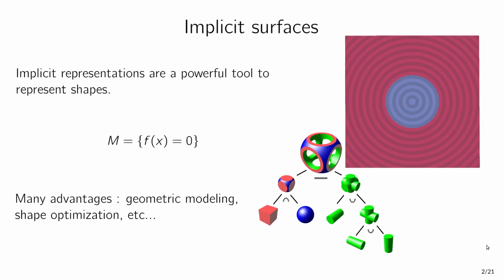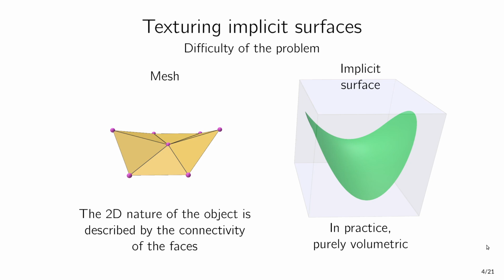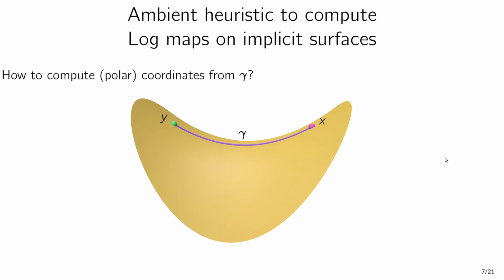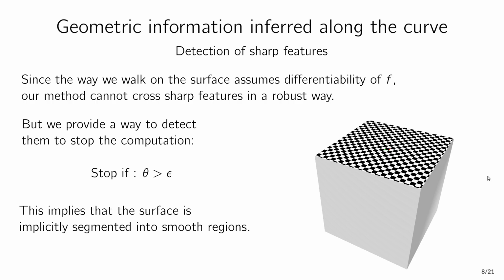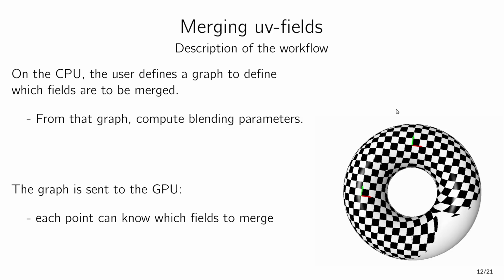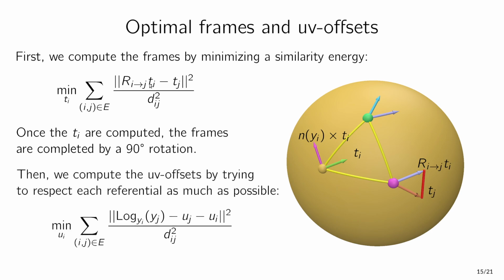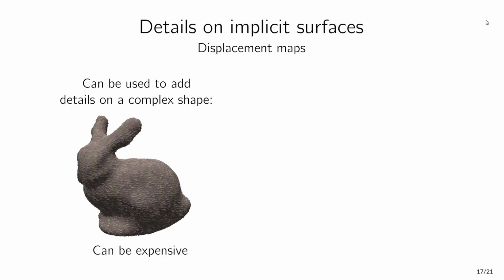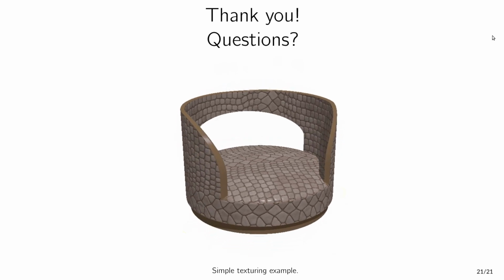Computing UV coordinates without a mesh (Implicit UVs: Eurographics 2025)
This is a recording of the presentation of the "Implicit UVs: Real-time semi-global parameterization of implicit surfaces", that was presented at Eurographics 25.

This was made during my master's internship at Adobe. I was supervised by Pierre Gueth, Jérémy Levallois and Stephanie Wang.